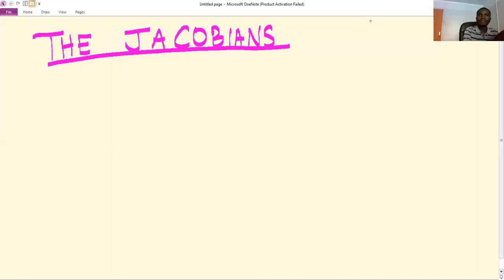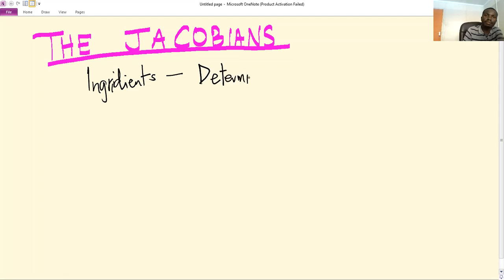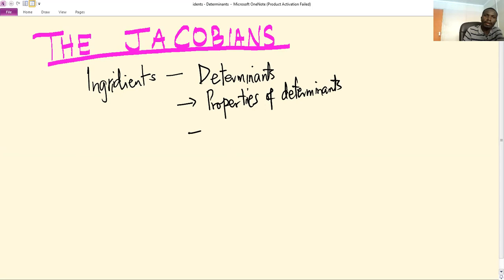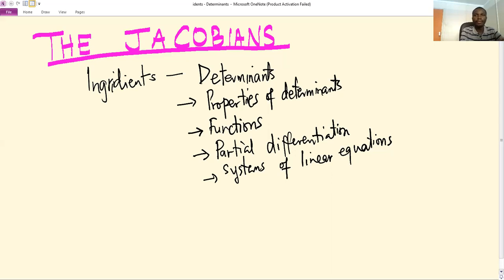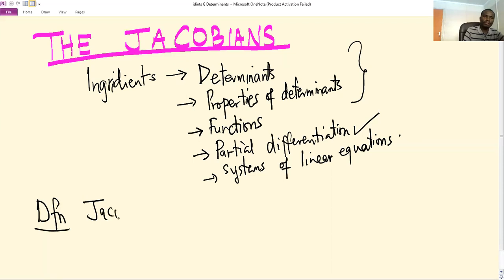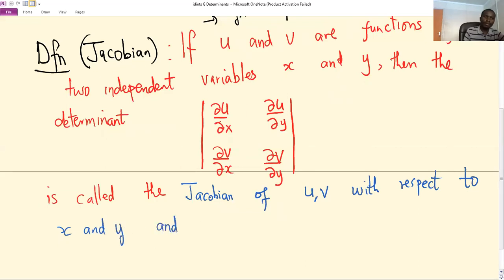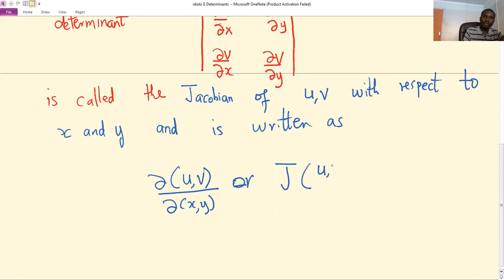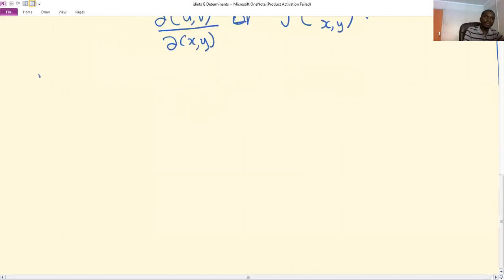The Jacobian Part 1